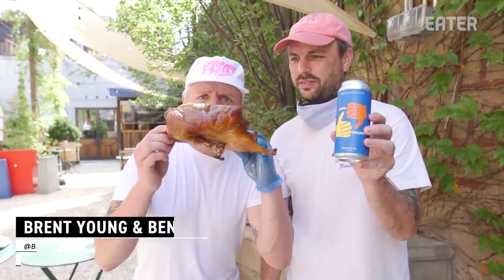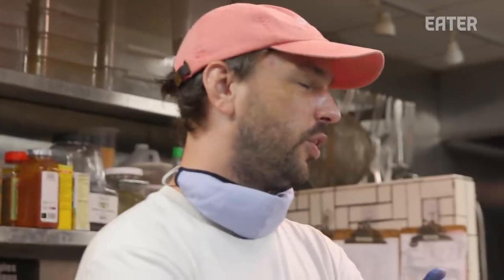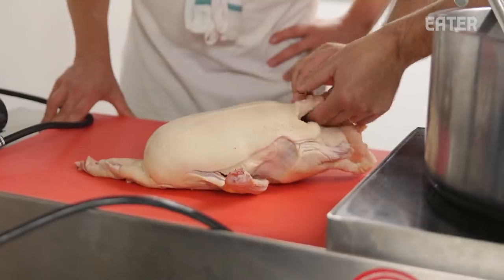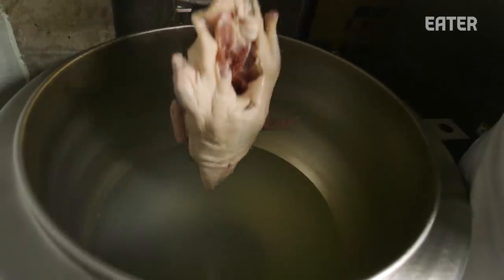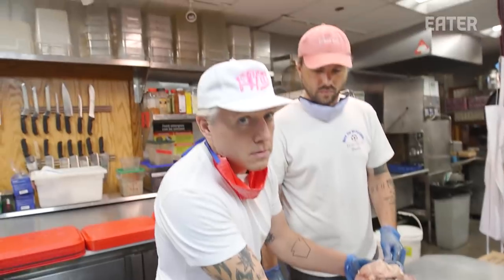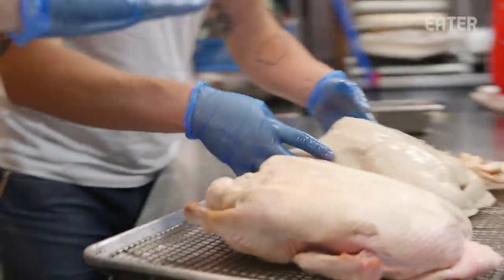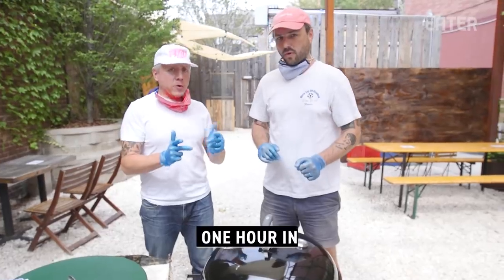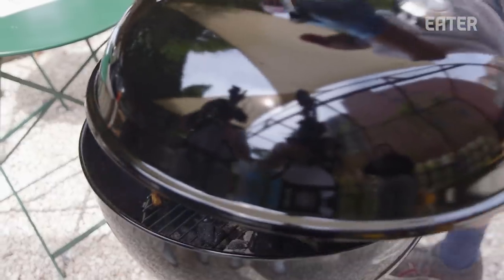Meat Experts Make Beer Can Duck — Prime Time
On this episode of ‘Prime Time,’ The Meat Hook Butchers Ben Turley and Brent Young combine two things they love: beer and duck. They set out to see if a Pilsner or an IPA is better for grilling a beer can duck, and which will give them a bird with the crispiest skin and juiciest meat.

Credits:
Hosts: Ben Turley and Brent Young
Producers: McGraw Wolfman
Director: Murilo Ferreira
Camera: McGraw Wolfman, Murilo Ferreira
Editor: Scott Kan

Executive Producer: Stephen Pelletteri
Development Producer: McGraw Wolfman
Coordinating Producer: Stefania Orrù
Audience Engagement: Daniel Geneen, Terri Ciccone